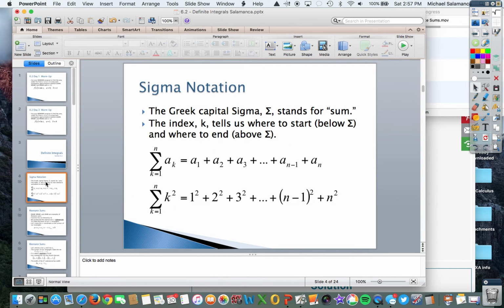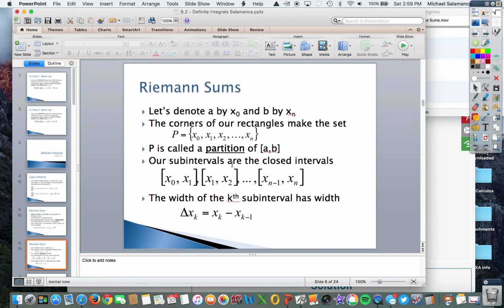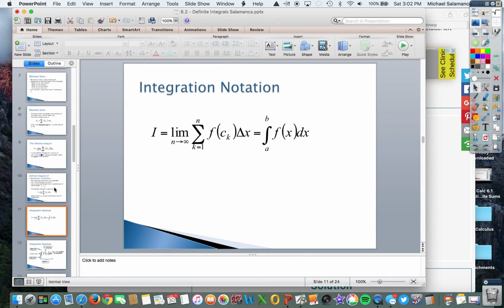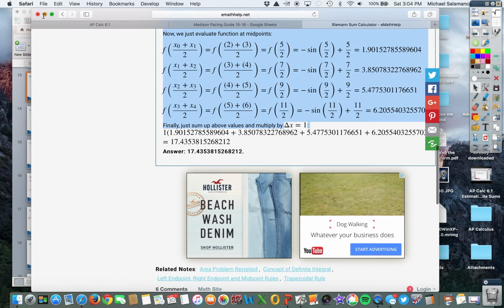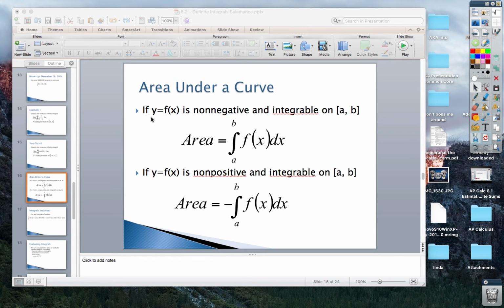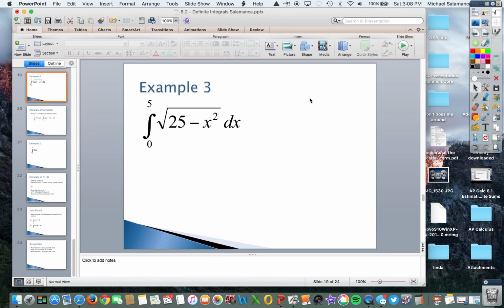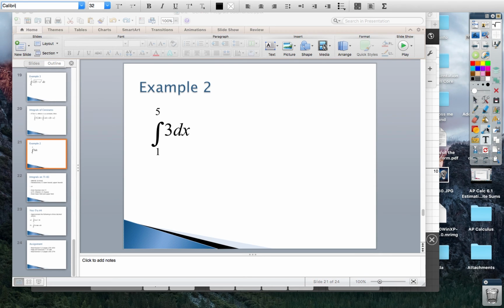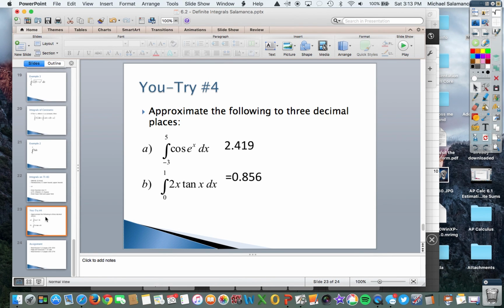AP Calc 6 2 Definite Integrals